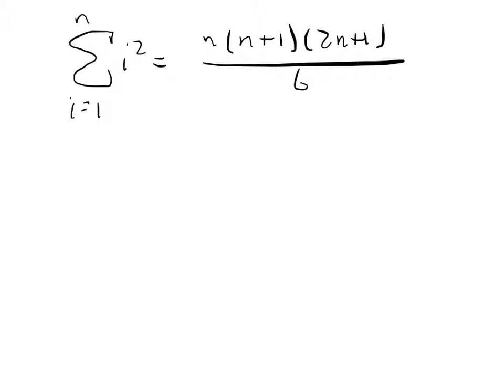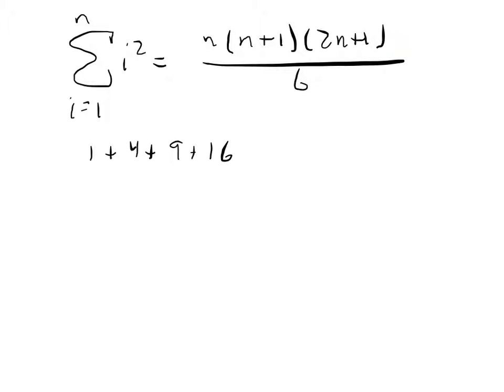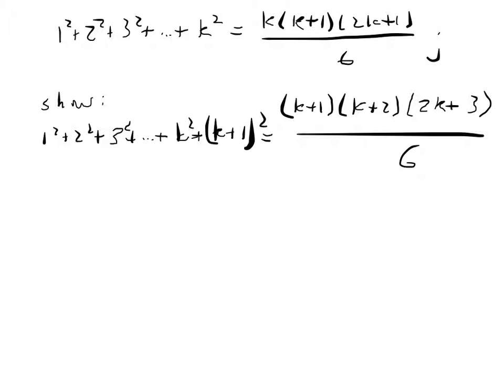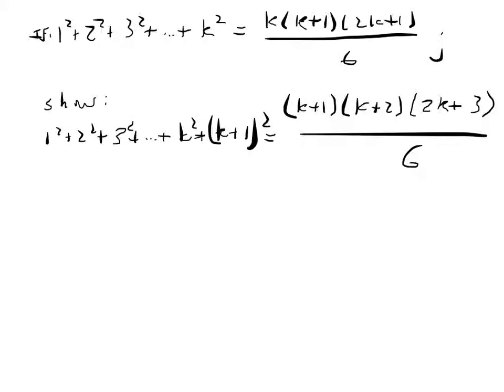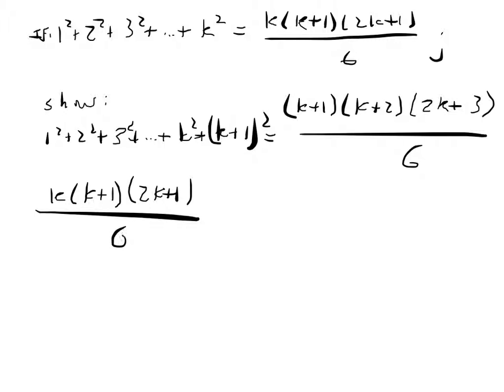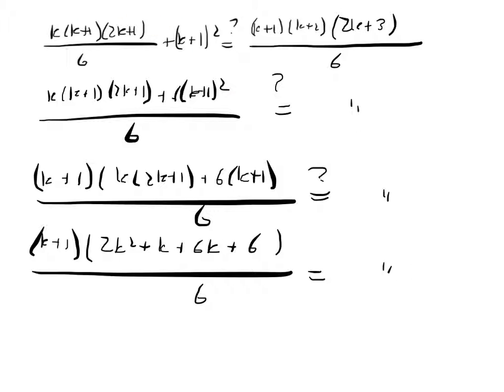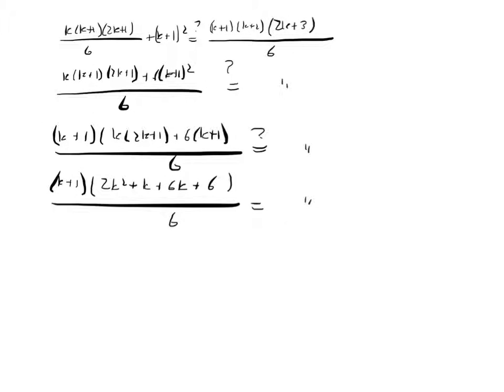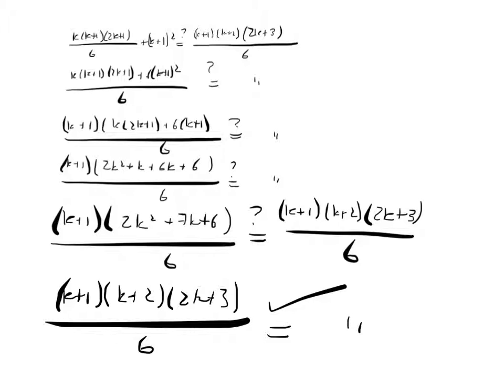13.7 Overview #2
13.7 Overview #2